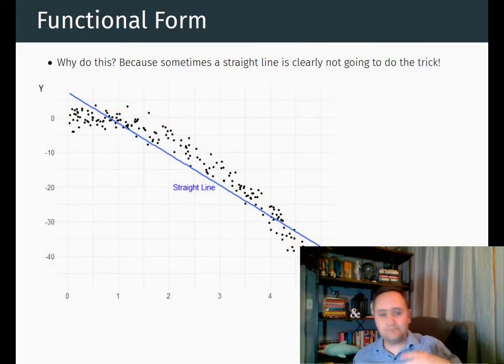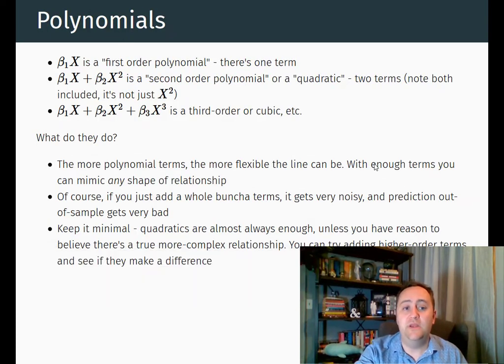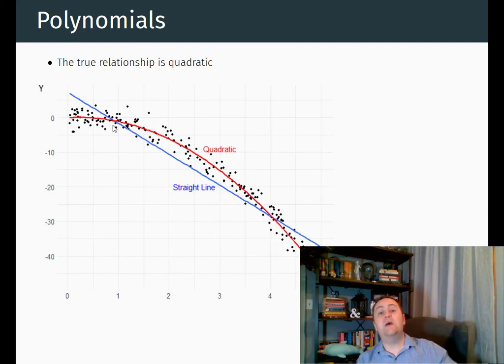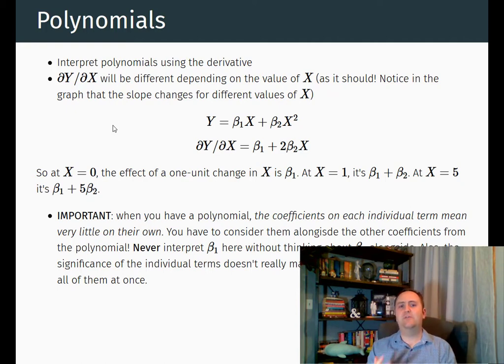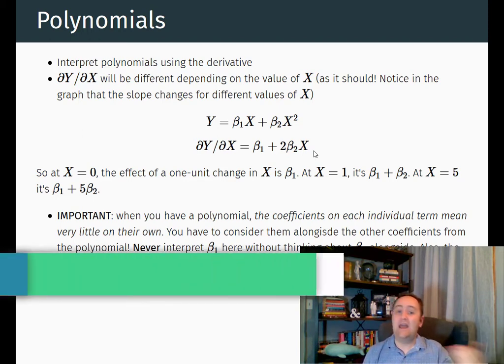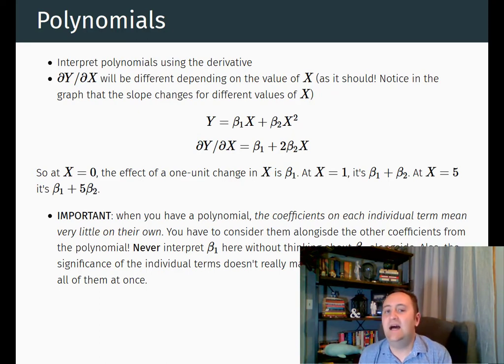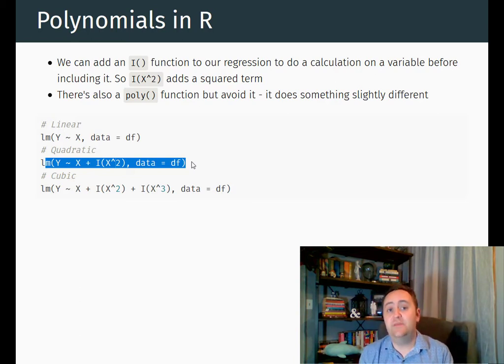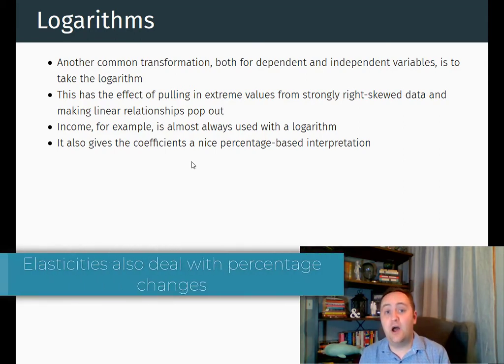Econometrics - Polynomials and Logarithms (Functional Form)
This video will cover some of the most common transformations we use in econometrics when trying to fit a non-straight line with OLS: polynomials (squares, cubes, etc.), and logarithms.